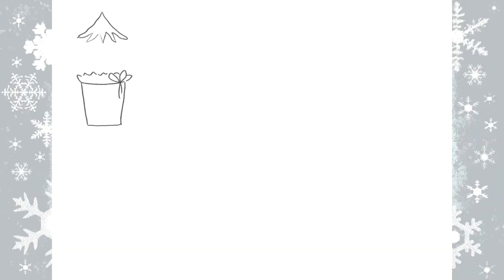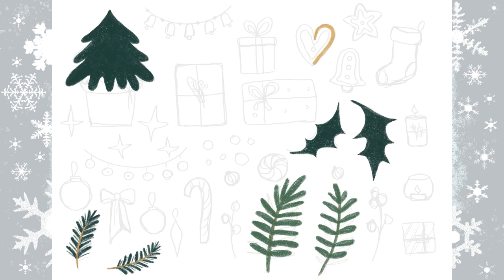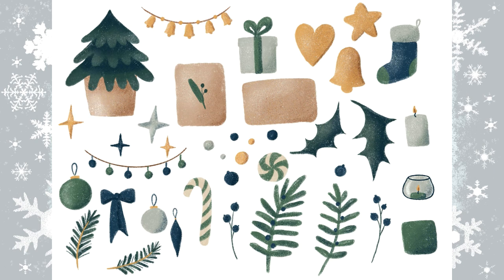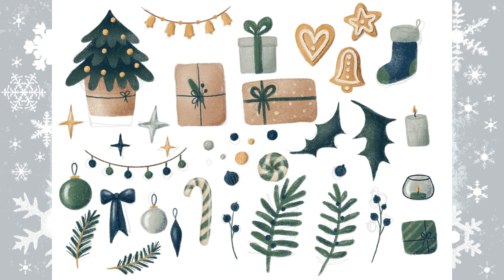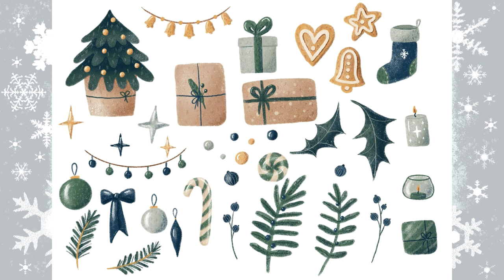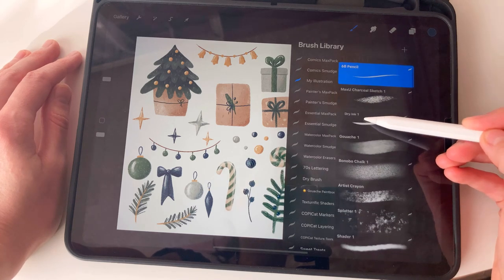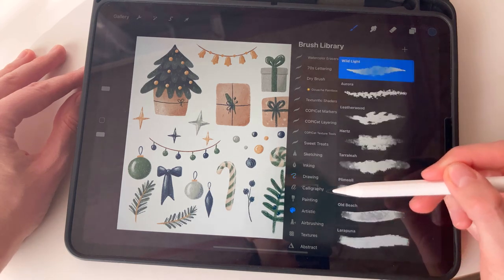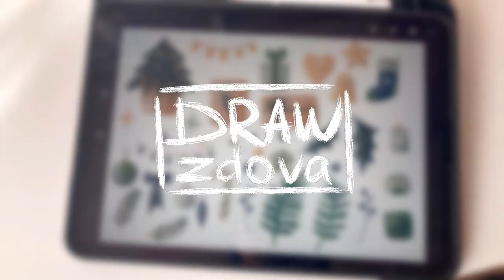Drawing Christmas clipart in Procreate || Christmas Edition || Drawing process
Wellcome to my art space!

Today I'm going to create a simple Christmas set.
Im going to show you all my drawing process in Procreate.  After I will use those elements to create seamless patterns. Let's draw together!

If you want to know from where I've started and what I've learned wellcome to my chanel!